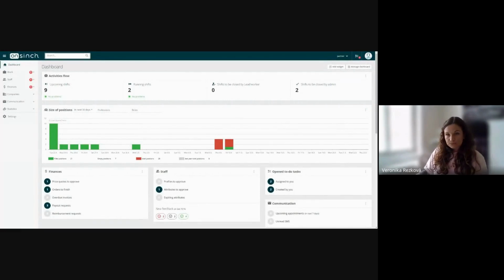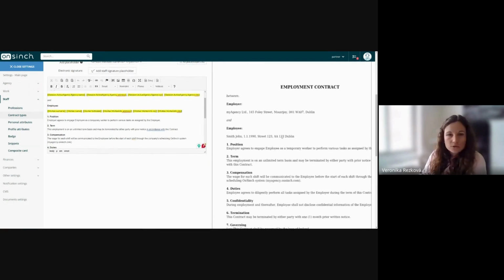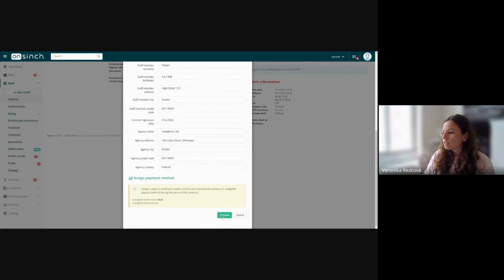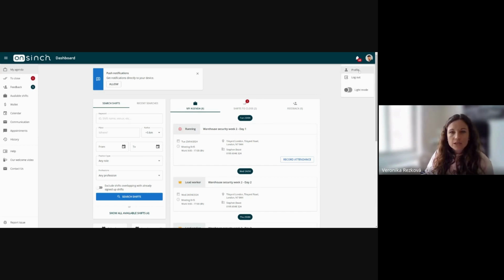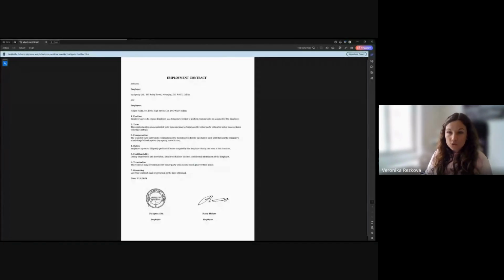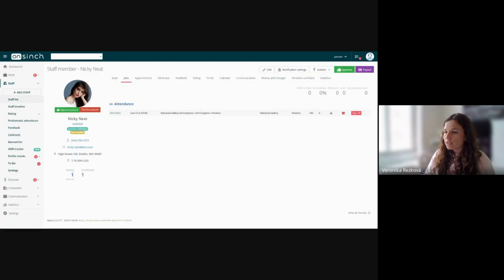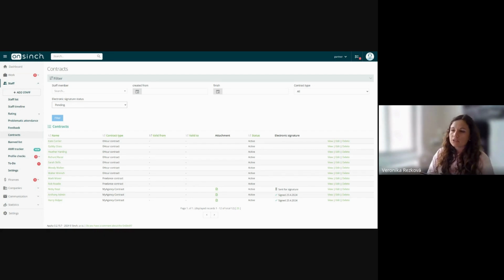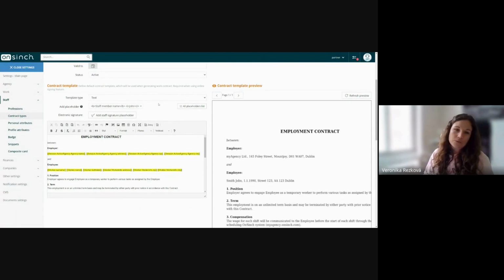OnSinch Support Webinar: E-Signatures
Join Veronika, our Head of Support, for a step-by-step demonstration of our newest E-Signatures feature. Streamline contracts easily and securely with a comprehensive demo and an interactive Q&A session.

Timestamp:
0:00 - Intro & feature introduction
2:30 - Setting up contract template with e-signature
6:40 - Sending contract for e-signature to staff member
8:55 - Signing process by staff member
10:50 - Contract storing  - staff POV
11:54 - Contract storing  - admin POV
13:20 - Electronic seal in PDF
14:07 - List of all contracts & filtering
16:14 - Making changes in the contract